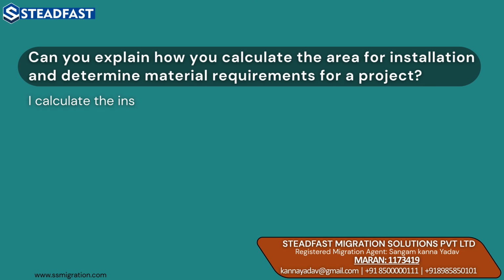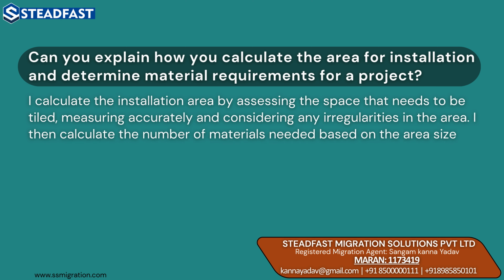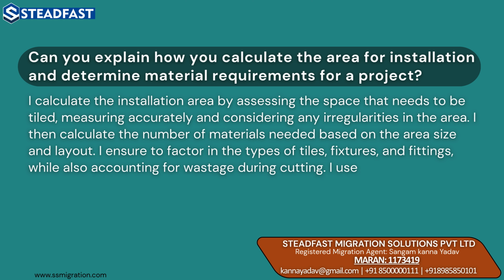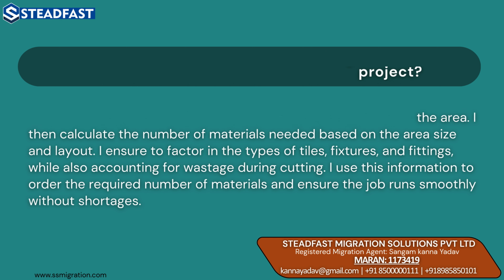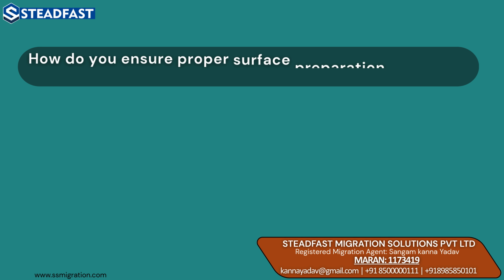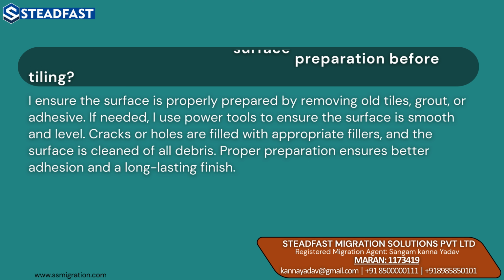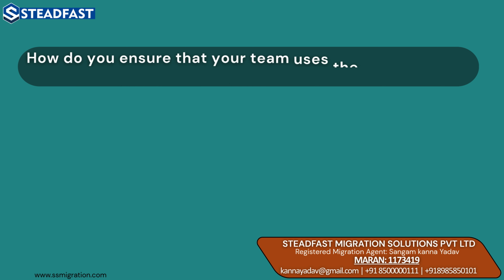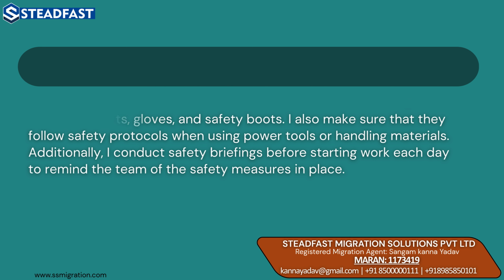Wall & Floor Tiling | Skill Assessment Ques & Ans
Welcome back to Steadfast Skill Assessment Academy
In this video, we cover the most important interview questions and answers for those applying as a Tiling Supervisor—perfect for candidates preparing for Australian skill assessments, trade tests, or job interviews.

Here are the most topics could be covered in this video:
Essential Tasks and Duties,
Tools and Equipment,
Workplace Skills,
Supervisory Responsibilities,
Technical Skills and Problem Solving,
Customer Communication and Client Interaction,
Health, Safety, and Compliance,
Project Management and Coordination.

This video is ideal for anyone applying under the Wall and Floor Tiling occupation (e.g., ANZSCO Code 333411) or preparing for practical assessments and technical interviews in Australia or abroad.

The Questions are:
1. What are the essential tasks you perform as a Tiling Supervisor?
2. How do you identify occupational health and safety procedures required for tiling tasks?
3. Describe your experience in overseeing the laying of stone tiles and mosaic tiles.
4. Can you explain how you calculate the area for installation and determine material requirements for a project?

5. What tools and equipment do you commonly use as a Wall and Floor Tiler?
6. How do you maintain tools, equipment, and work areas to ensure safety and efficiency?

Workplace Skills
7. How do you comply with Australian Standards and regulations in your work as a Wall and Floor Tiler?
8. Describe a time when you worked independently as a Wall and Floor Tiler.
9. How do you communicate effectively with team members, tradespeople, and customers?

Supervisory Responsibilities
10. As a Tiling Supervisor in India, how do you manage a tiling team on-site?
11. How do you ensure your team is following safety protocols on-site?
12. How do you handle conflicts within your tiling team on-site?

13. How do you ensure quality control and consistency in tiling installations?
14. How do you ensure proper surface preparation before tiling?
15. How do you deal with tile cutting for intricate areas like corners or around pipes?

16. How do you ensure client satisfaction during a tiling project?
17. How do you manage client expectations and handle complaints or concerns on-site?

18. How do you ensure compliance with Indian construction and tiling standards on-site?
19. How do you ensure that your team uses the correct PPE and follows safety procedures?

20. How do you manage the timeline and ensure timely completion of tiling projects?
21. How do you ensure that materials are used efficiently on-site?
22. How do you handle changes or unexpected challenges during a project?

For expert help with skill assessment or visa processing, contact our Registered Migration Agent – Sangam Kanna Yadav (MARN 1173419).

👤 Registered Migration Agent: Sangam Kanna Yadav
🆔 MARAN: 1173419
📍 Office Address:
13-17-85/6, Srinagar Colony,
Dilsukhnagar, Hyderabad,
Telangana – 500060